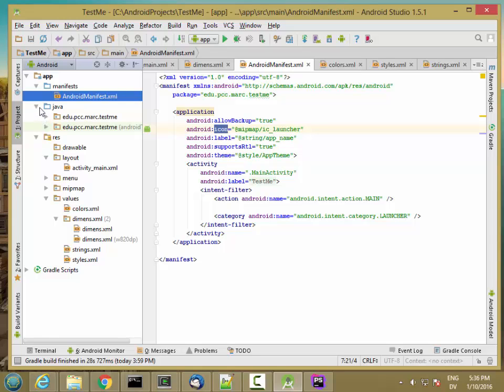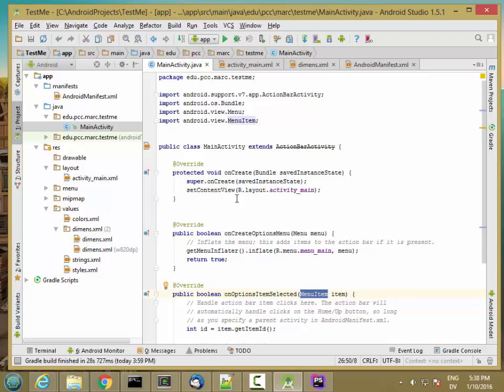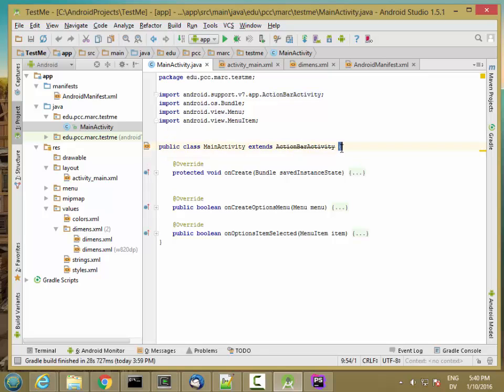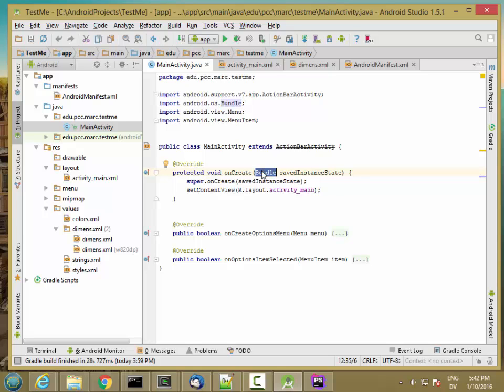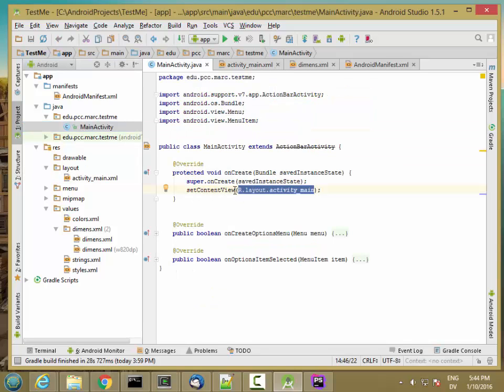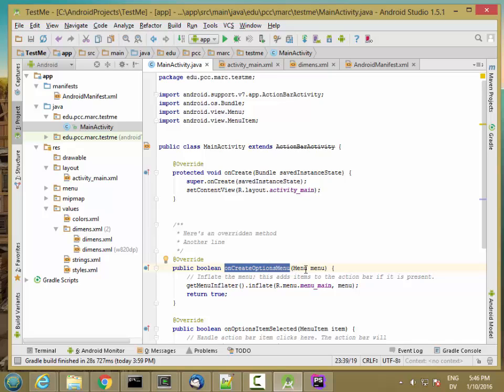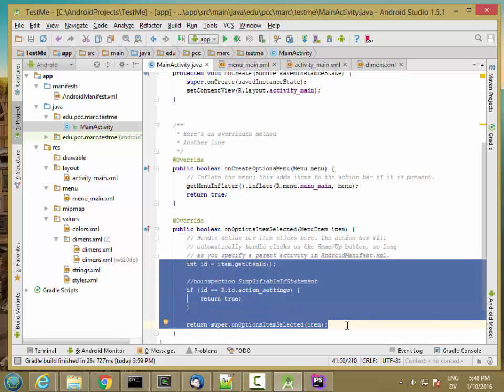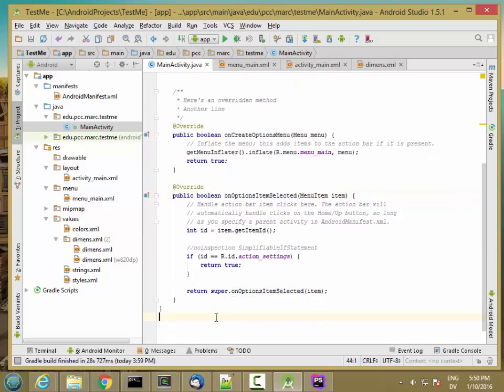135M BasicJavaSyntax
CIS 135M Basic Java Syntax - Introduction to basic Java syntax, and how it's used in Android Studio.